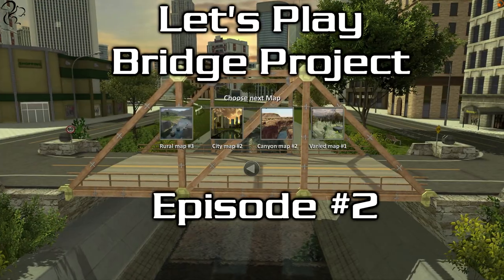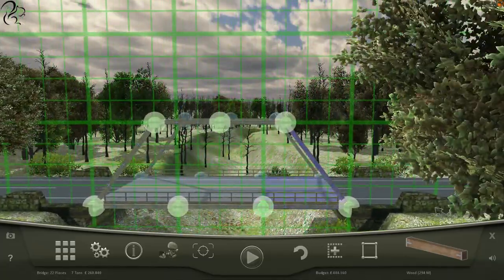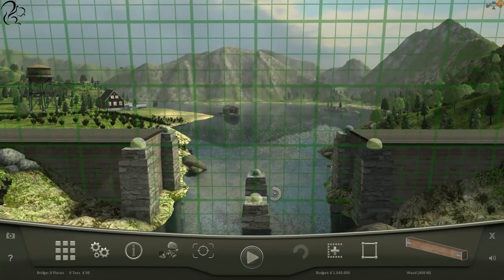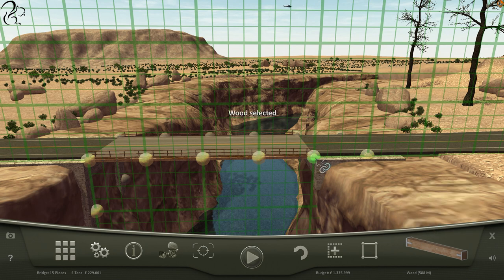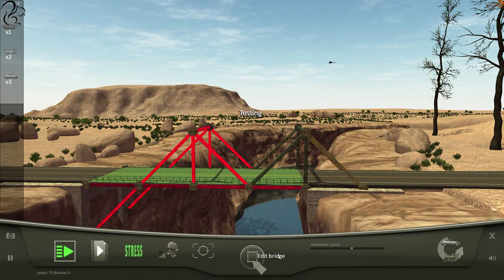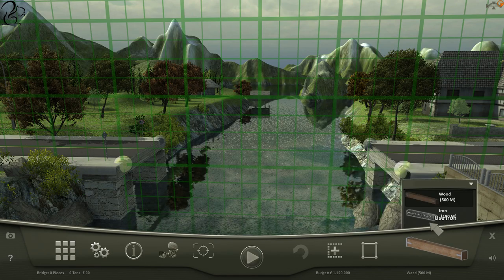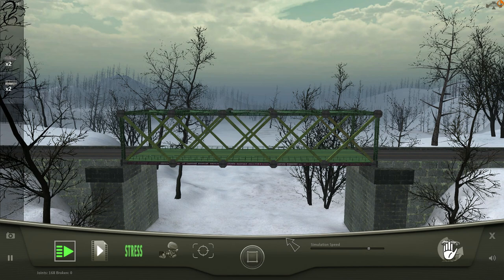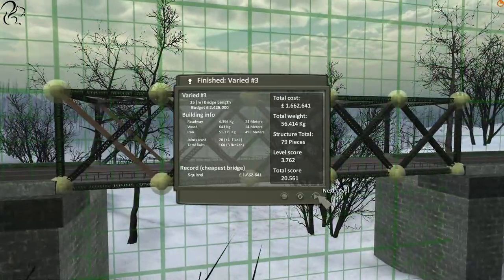Lets Play Bridge Project - Episode #2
Episode 2 of my new Let's Play series of the game Bridge Project where you are tasked with building a bridge strong enough to carry cars, buses and even tanks! I'm getting the hang of it and learning some new controls but I'm given a bridge problem with is causing me grief.